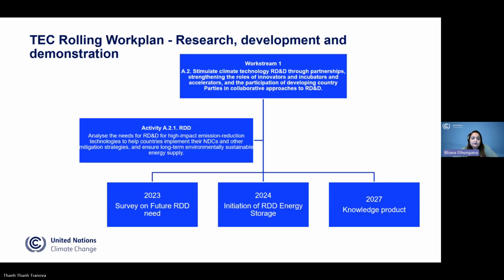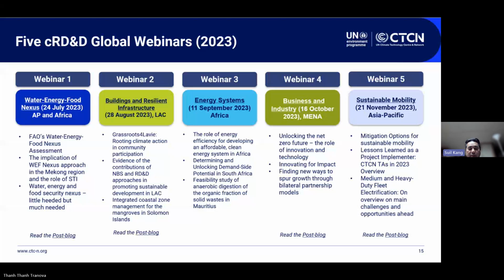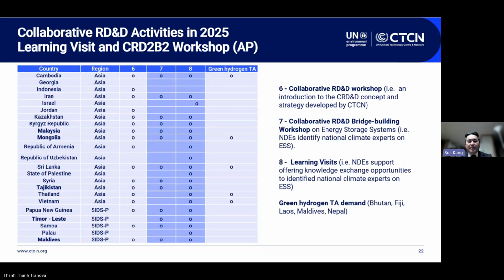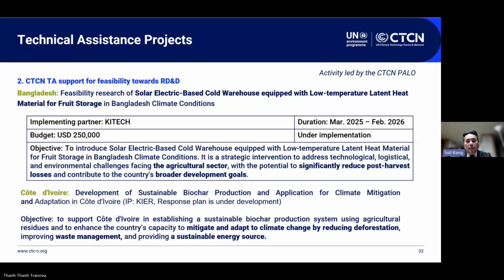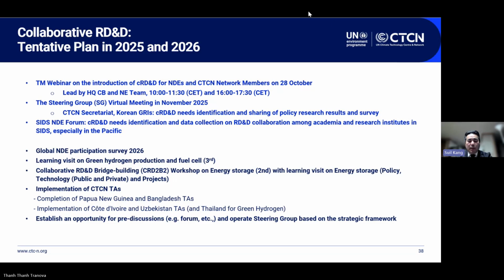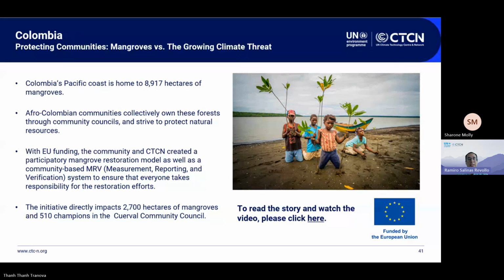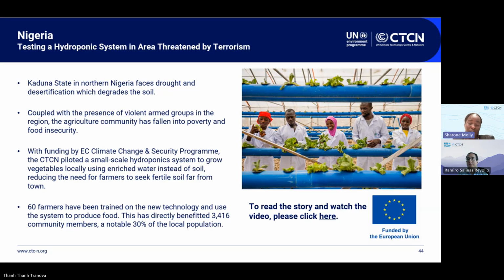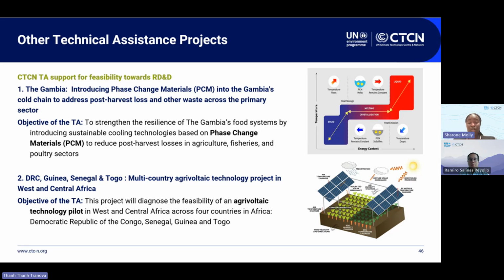CTCN Webinar - Introduction of Collaborative Research, Development and Demonstration - Session 2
The Climate Technology Centre and Network (CTCN) organized the cRD&D Introduction Webinar as part of its new focus on Collaborative Research, Development, and Demonstration of climate technologies. Building on CTCN’s long-standing support for low-carbon, climate-resilient pathways in over 110 countries, this webinar highlights how cRD&D fosters joint knowledge generation, context-specific innovation, and equitable cooperation between technology providers and recipients.

The session presented CTCN’s strategic vision for cRD&D, introduced cooperation models and project cycles, and outlined opportunities such as the 2026 Learning Visit and Bridge-Building Workshop. Participants had the chance to engage regionally and exchange insights during a live Q&A.

The webinar was held on October 28 online via MS Teams in two sessions for different time zones. Both sessions followed the same agenda.